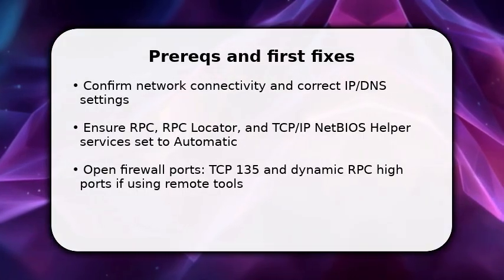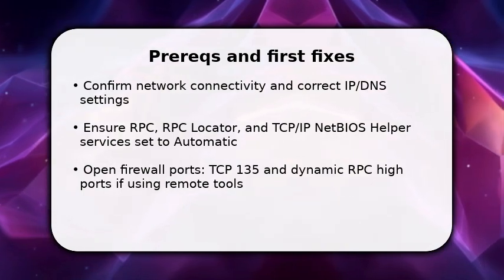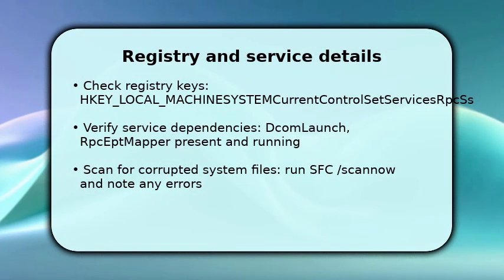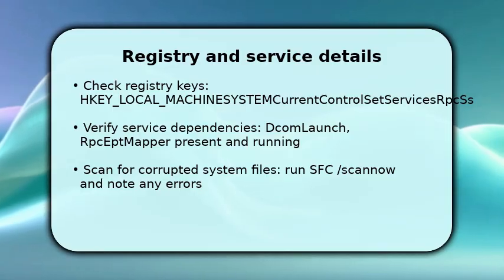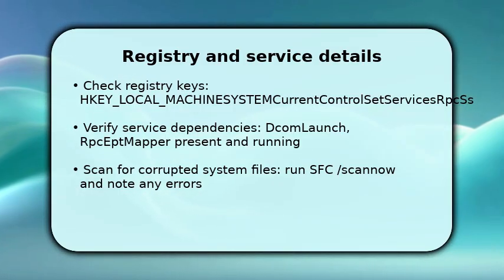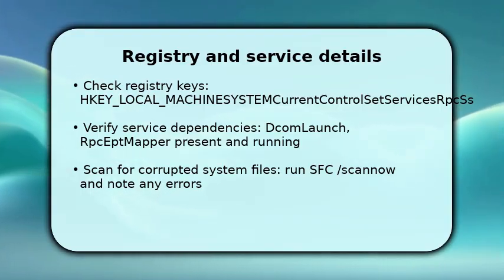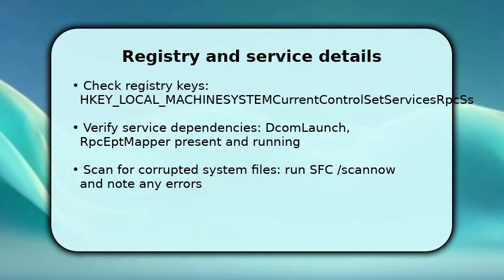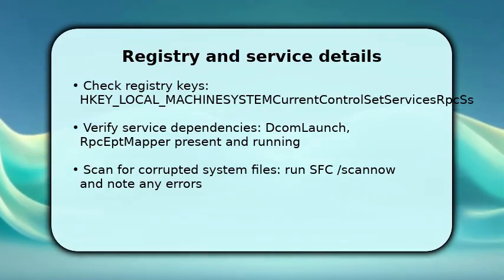How to Fix Rpc Server Is Unavailable Windows 7 (updated)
How to Fix Rpc Server Is Unavailable Windows 7 (updated) | 🔒 Surfshark VPN Deal — Stay private and secure. $1.99/mo + 3 Months Free ▸

Learn how to troubleshoot and fix a common issue where the RPC server is unavailable on Windows 7. This guide provides step-bythy solutions, including checking network settings, verifying firewall configurations, updating drivers, and more.

RPC Server Unavailable, Windows 7 Troubleshooting, Network Settings Fix, Firewall Configuration for RPC, Update Drivers Windows 7, Troubleshoot Network Issues on Windows 7, Enable Remote Procedure Call (RPC), Resolve Error Messages in Windows